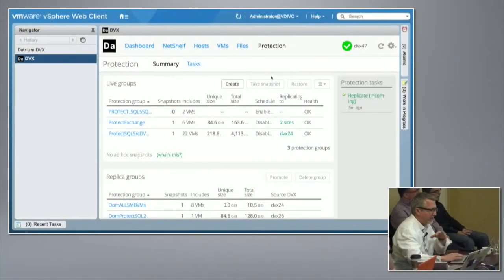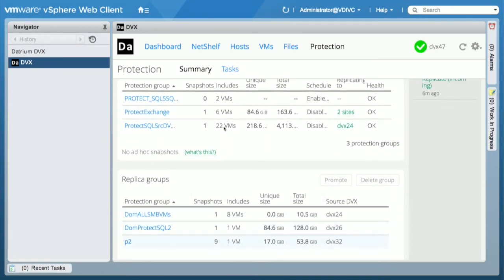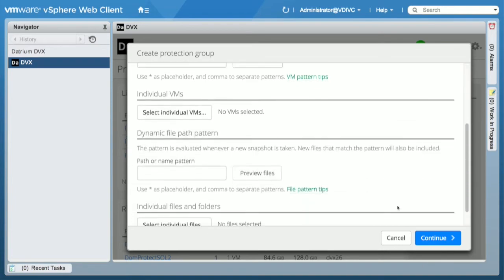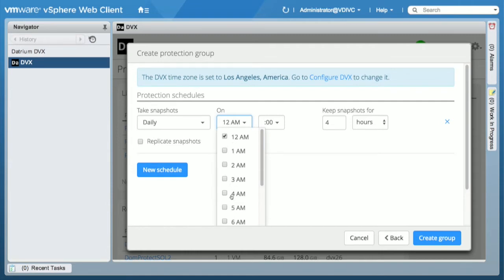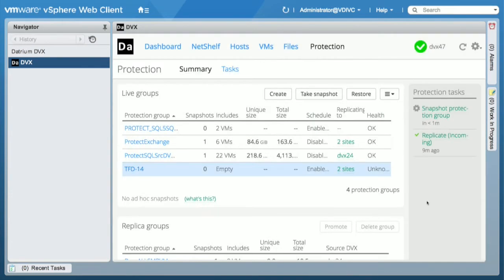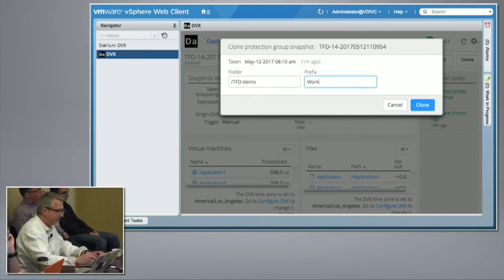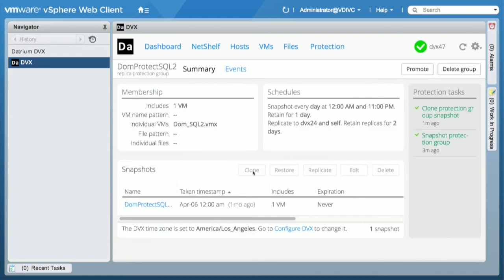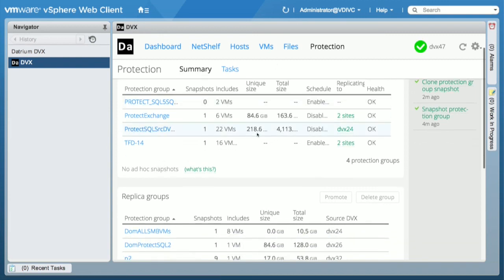Datrium Replication and Protection Demo with Mike McLaughlin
Mike McLaughlin, Director of Technical Marketing with Datrium, demonstrates search and dynamic policy binding with Protection Groups. He also reviews granular vDisk recovery, as well as how to set up and manage replication.

Recorded at Tech Field Day 14, in Boston, on May 12, 2017.